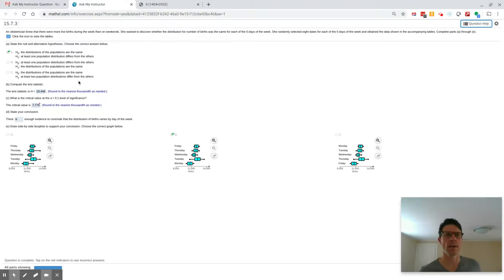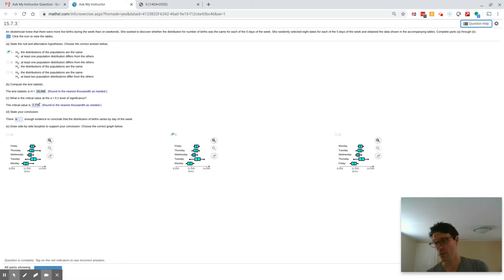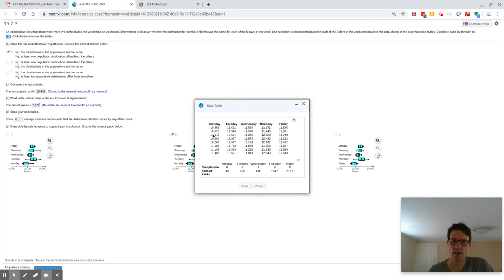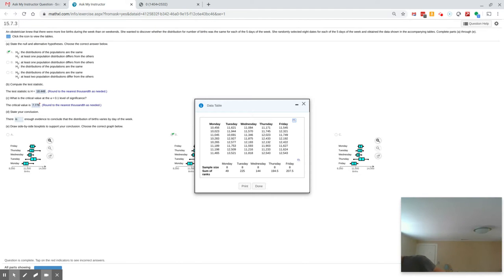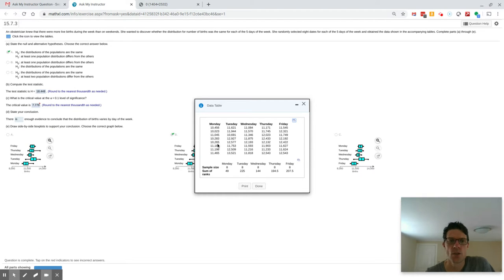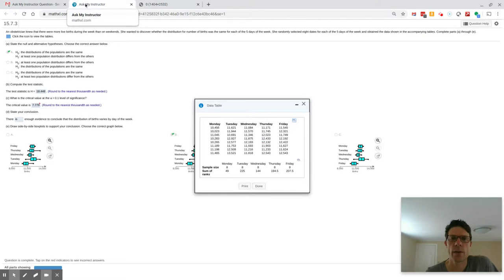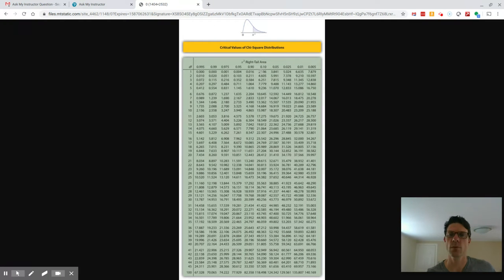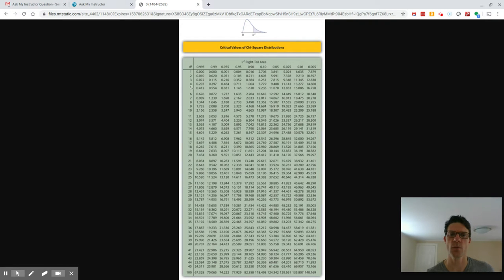#2 from Ch 15.7